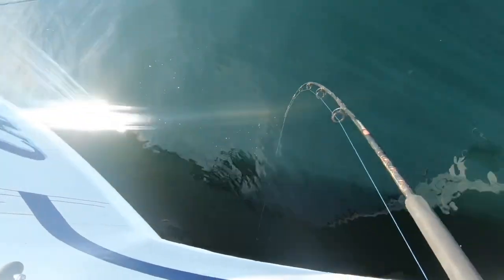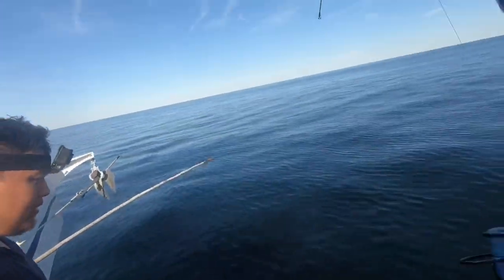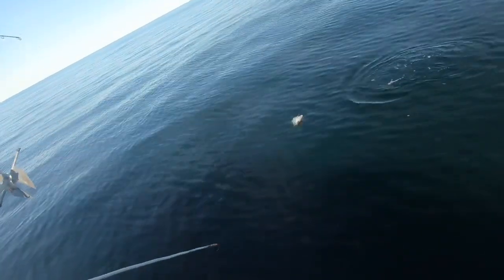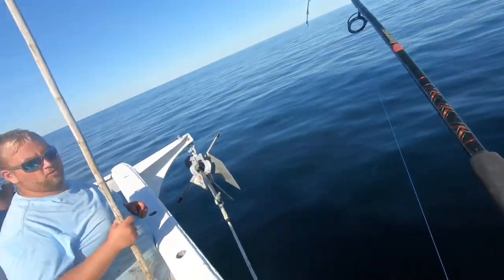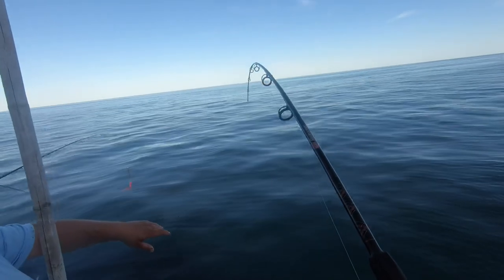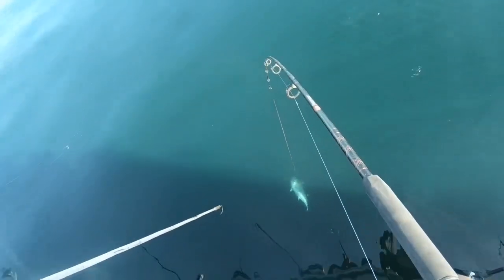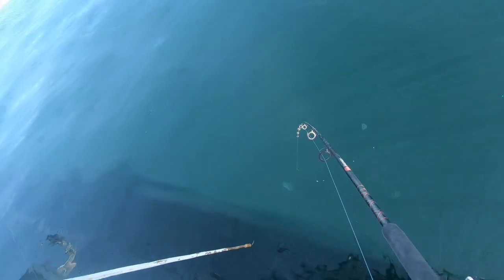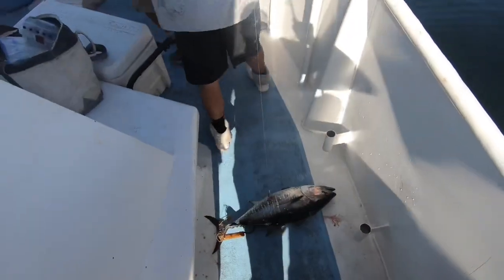TUNA FISHING LONG ISLAND, NY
Part 2 of the Albacore/ Tuna trip, Fishing on board the Captree Pride I land a nice little tuna on my Penn Rampage rod and Tsunami Evict 4000 reel with 20lb power pro slick.  One of my best trips ever and will be my most memorable with some great friends.

Shirts and Hoodies coming soon with the Pier Fishing New York Logo